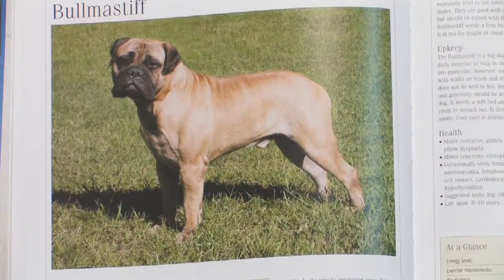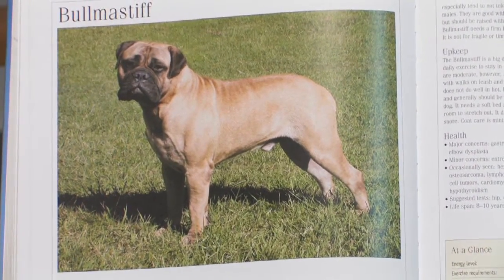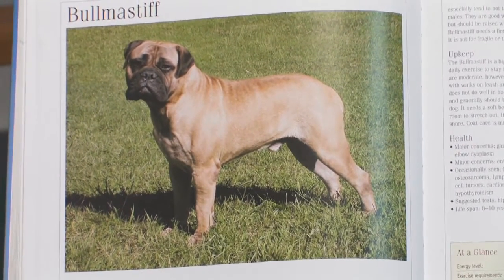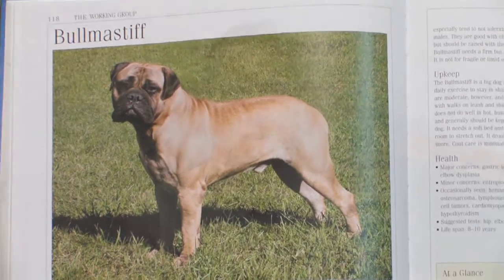Dog Breeds : How to Select a Bullmastiff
The bullmastiff breed was originally bred as watch dogs, but they can be quite affectionate and are generally between 100 and 200 pounds. Find a bullmastiff through a reputable breeder to get the best temperament with helpful information from an experienced dog trainer in this free video on dog breeds.

Bio: Heidi Dixner has been training dogs professionally since 2001 and a member of the Association of Pet Dog Trainers since 2003.